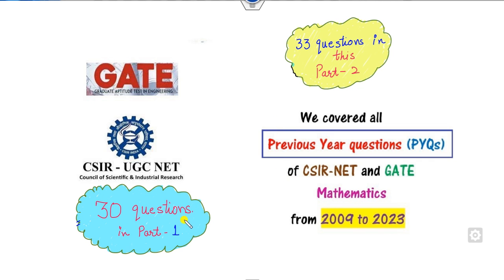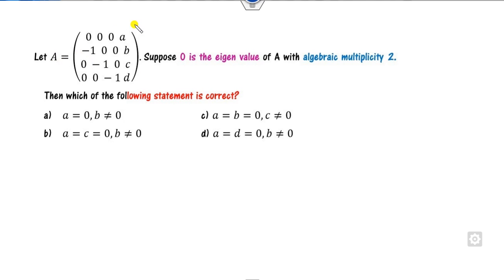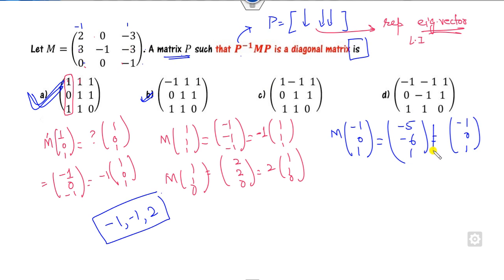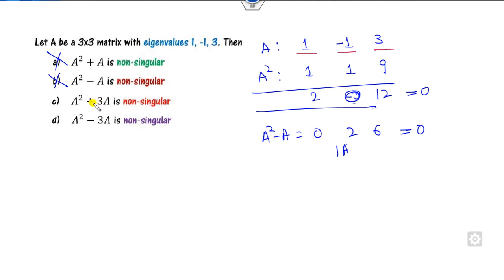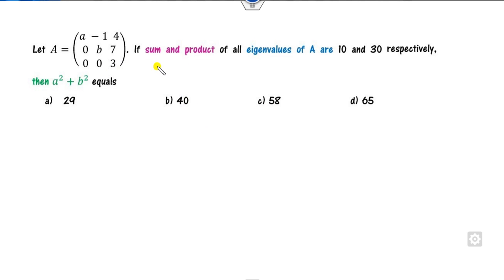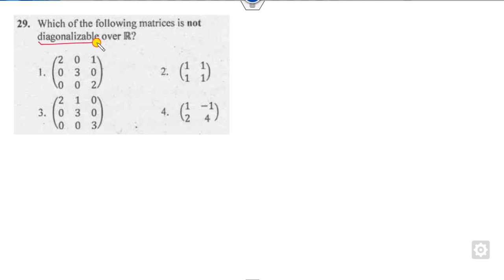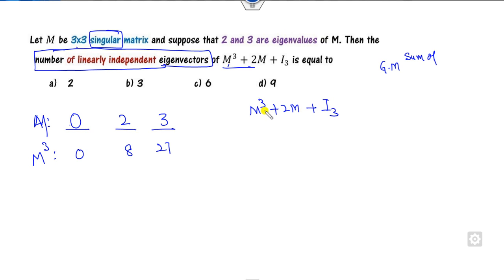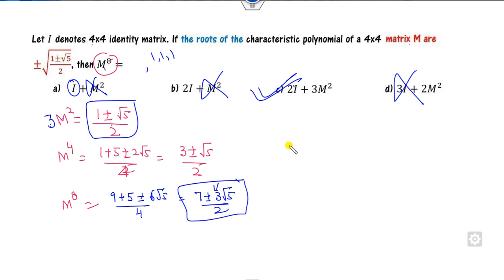Part 2 - PYQs on Eigen Values | CSIR NET and GATE 2009 to 2023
This lecture explains PYQs on Eigen values of csirnet gate2023 mathematics 2009 to 2023